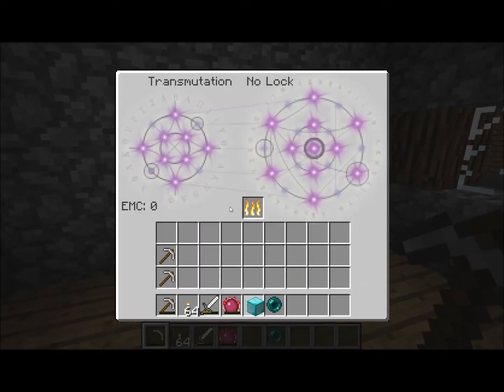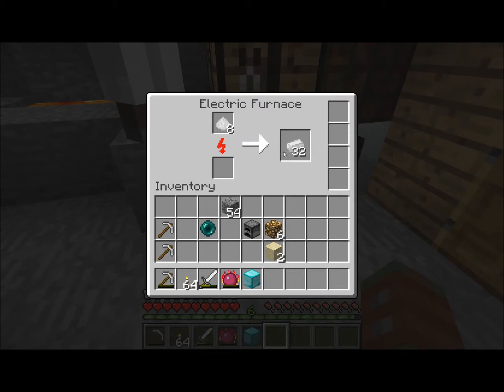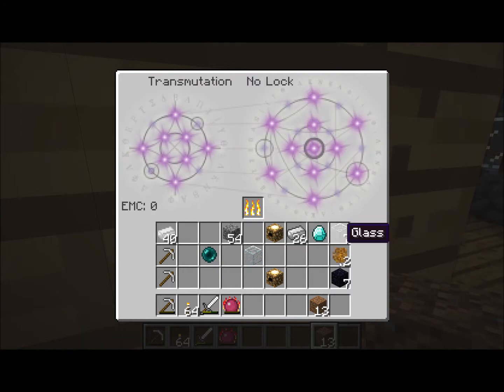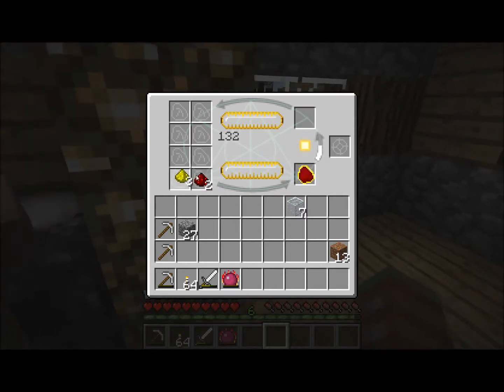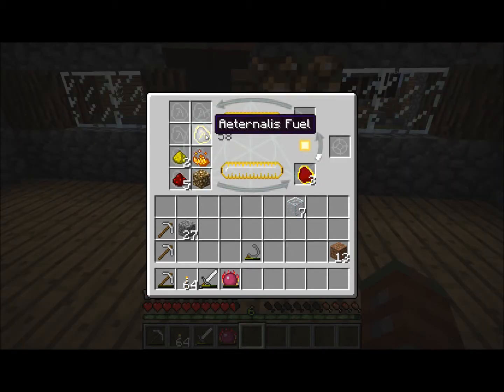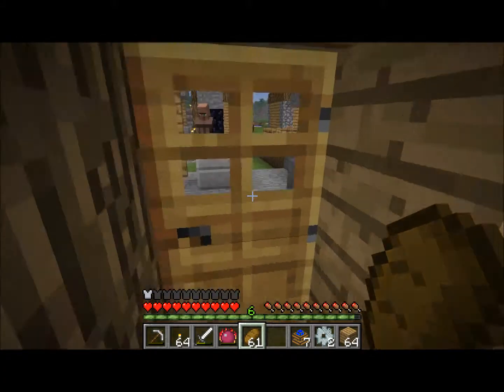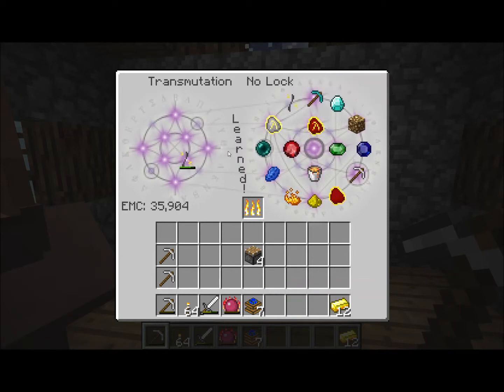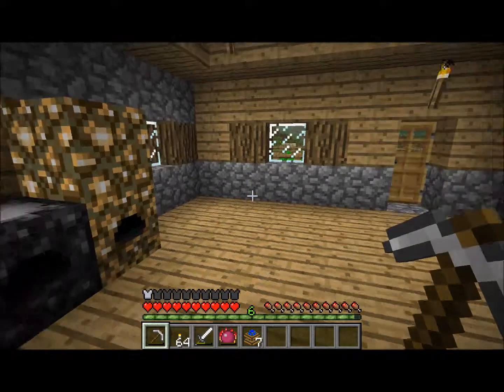Tarenmor's Adventures in Minecraft E8.wmv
We do a little bit more Equivalent Exchange stuff, I set it up so I'm now getting free- OH MY GOD WHY SO MANY VILLAGERS!?

...er.. Free EMC by using a collector and an Anti-matter relay. I also get started on a little bit of buildcraft stuff. So! Watch and Enjoy!